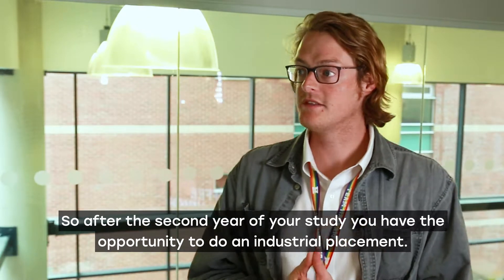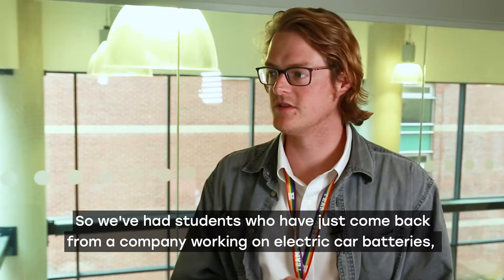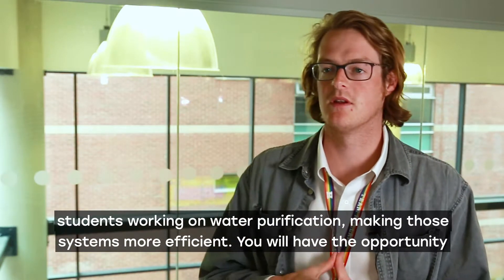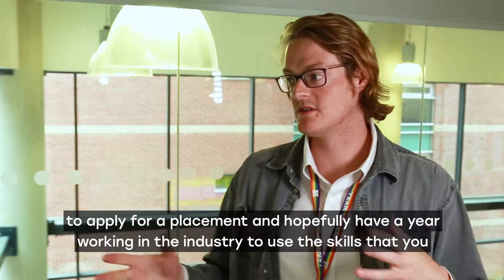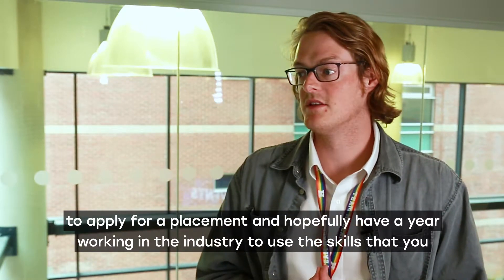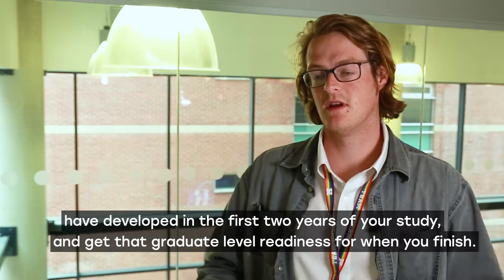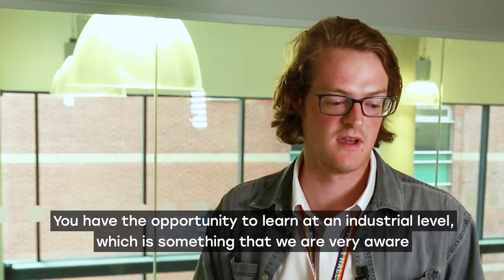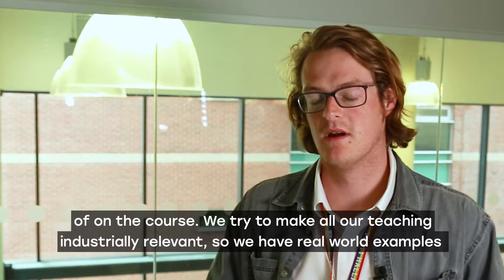An introduction to BEng (Hons) Chemical Engineering at Sheffield Hallam University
Watch Dr Peter Weston from the Chemical Engineering team talk about the BEng (Hons) Chemical Engineering course at Sheffield Hallam University.

Find out more about studying and applying for our Chemical Engineering degree